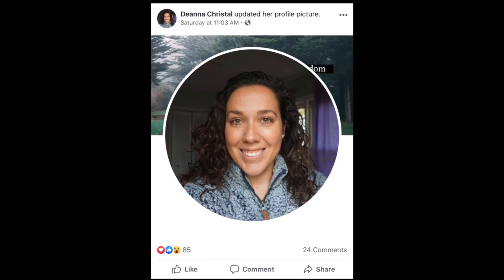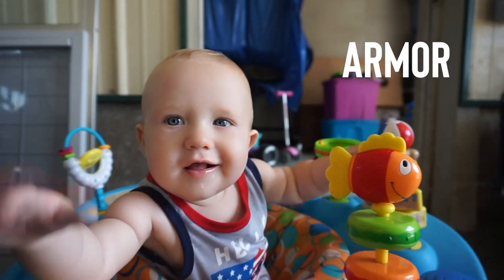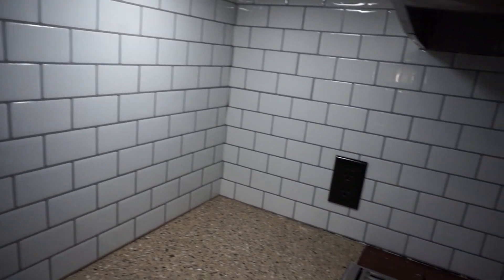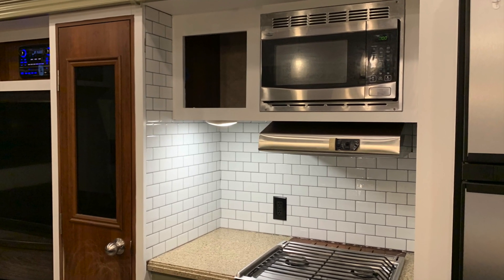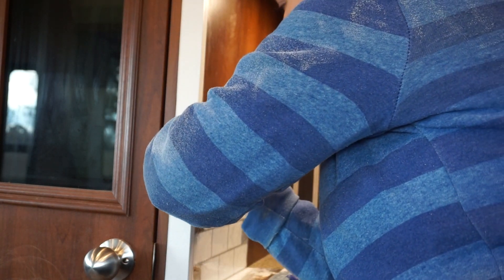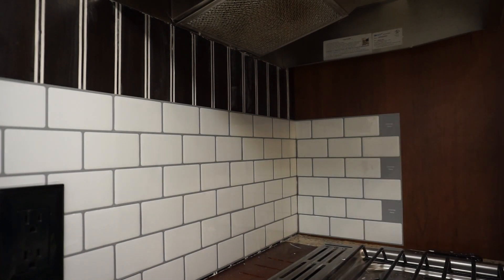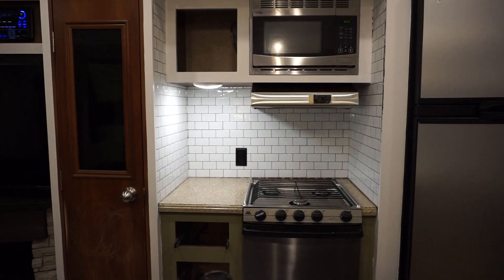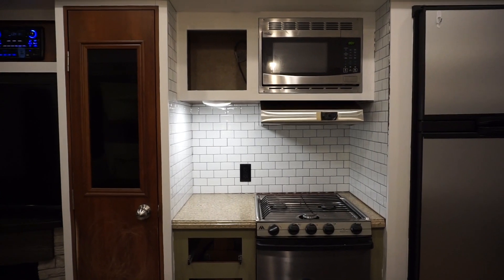MISTAKES APPLYING TIC TAC TILES IN MY 5th WHEEL: RV Renovation || Becoming Full Time RV Family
I was SOOO intimidated to apply the Tic Tac Tiles myself.

I almost chickened out several times….

Chubs questioned me lol — I QUESTIONED ME LOL

but I completed this task & am LOVING IT!! I also learned some things along the way

So Today I am going to tell you the top 3 mistakes I made to achieve this look

We are the Christal’s, a family of 5, and we are letting go of 90% of our STUFF! Join us on our pursuit to experiencing BIG LIFE with LESS!!!

TIC TAC TILES